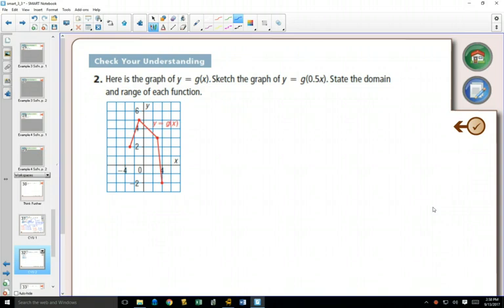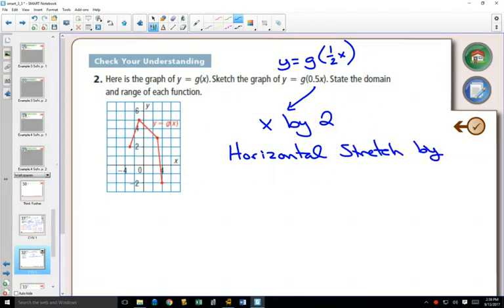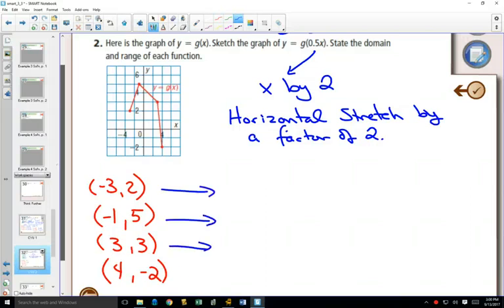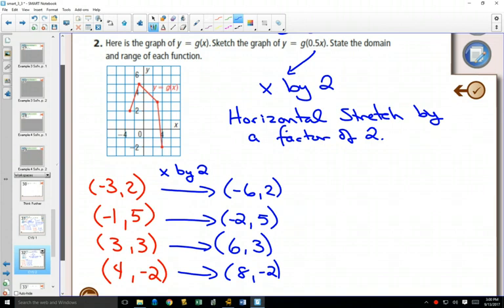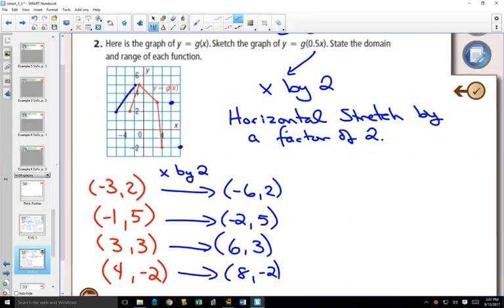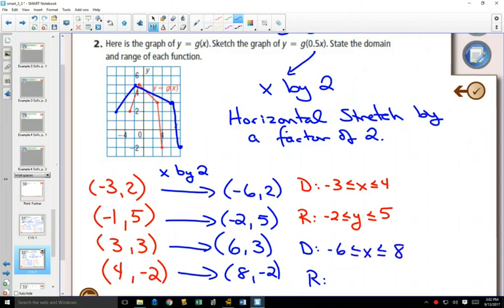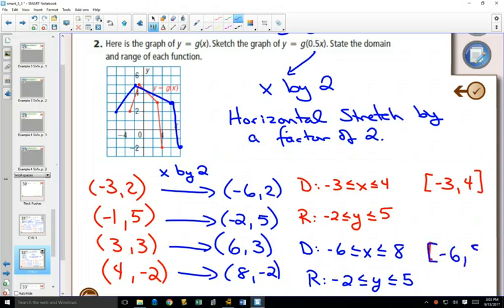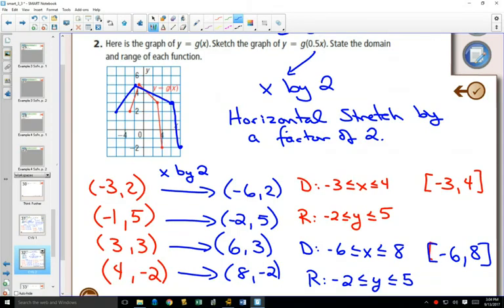40IB 3 3 Example 2